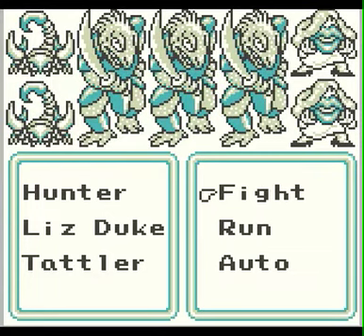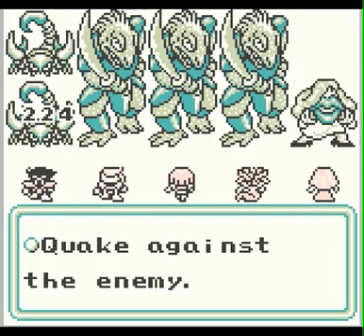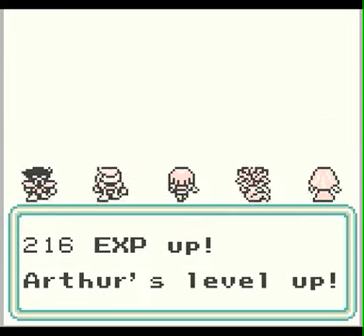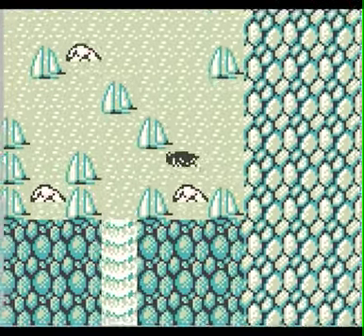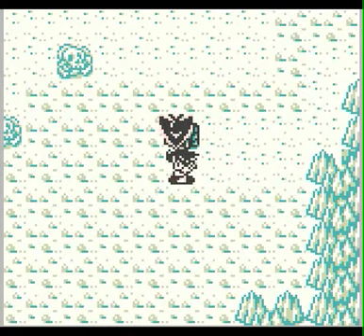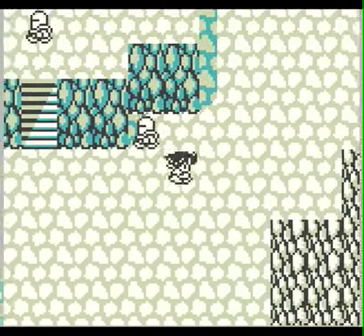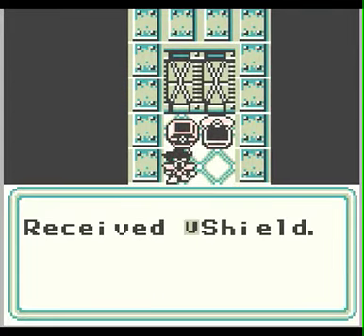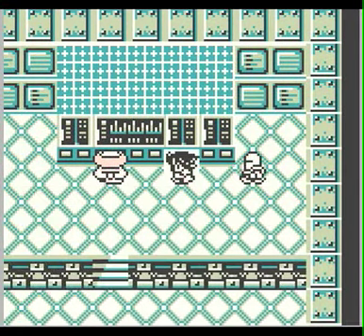Let's Play Final Fantasy Legend 3: #19 - We're Going Down!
In this episode, we solve all of the puzzles in the underground ruins, only to have our ship attacked by a sandstorm monster!  Whatever will we do??